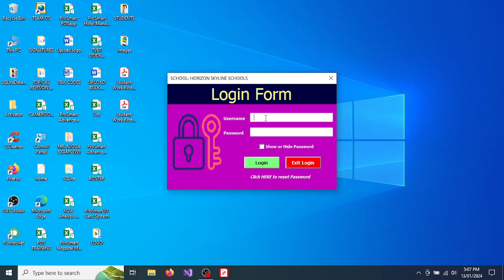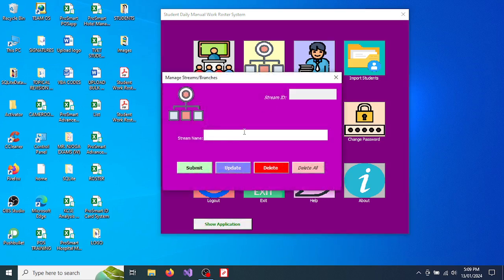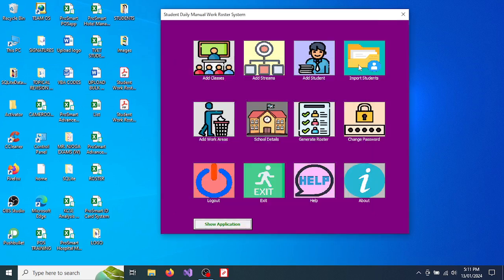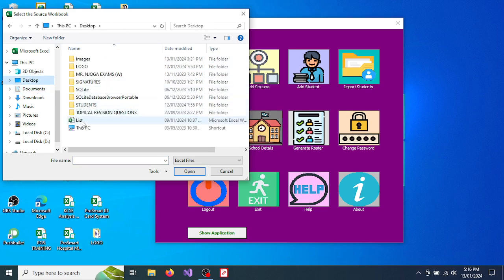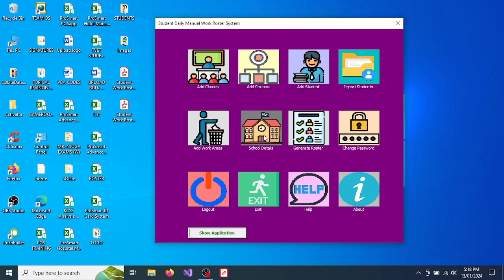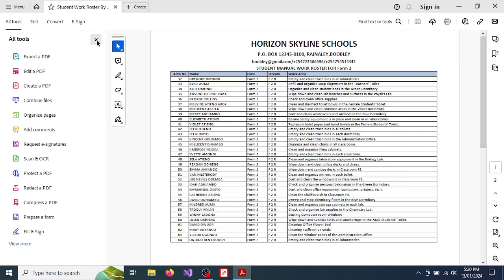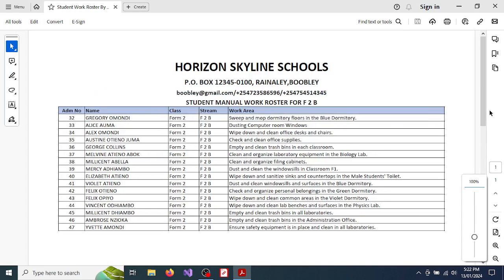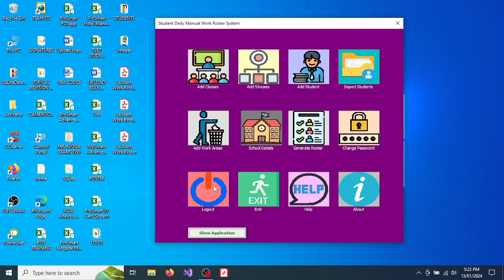Student Manual Work Roster System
In this video I have demonstrated how one can use the Student Manual Work Roster System to generate Rosters. It is a handy tool !